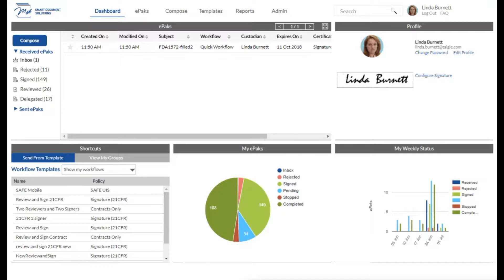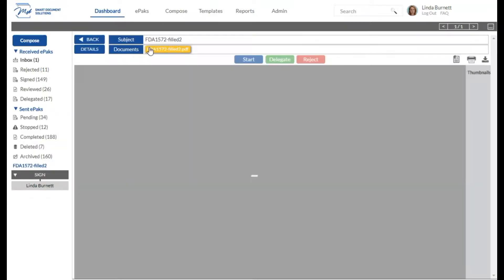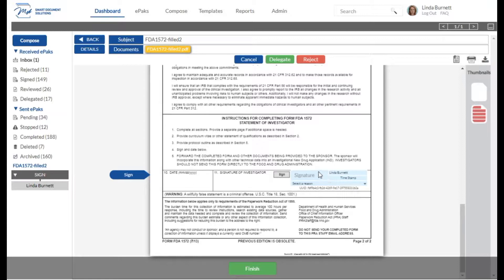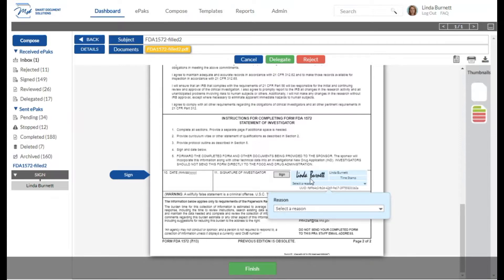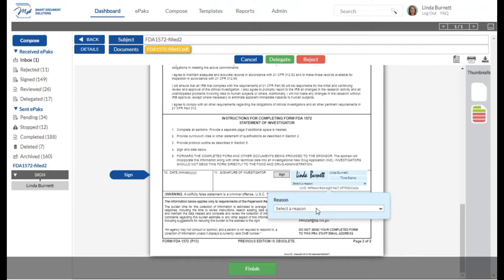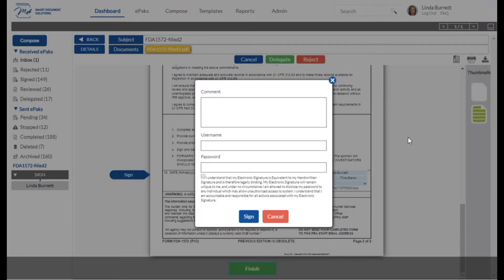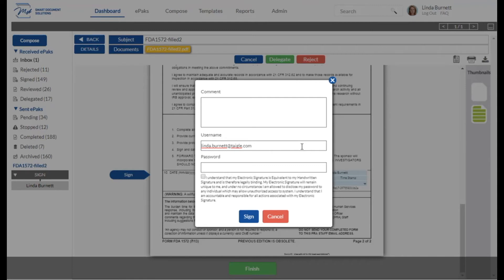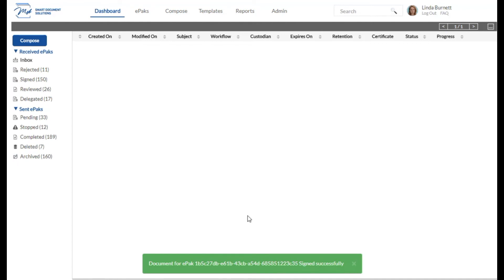Sign a 21 CFR Part 11 Compliant Epak | MSB Docs Tutorials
This video demonstrates how to sign a 21 CFR Part 11 compliant ePak that has been sent to you through MSB. MSB Docs Tutorials